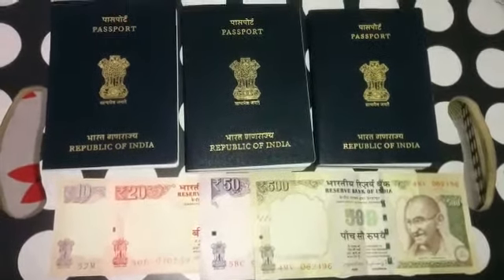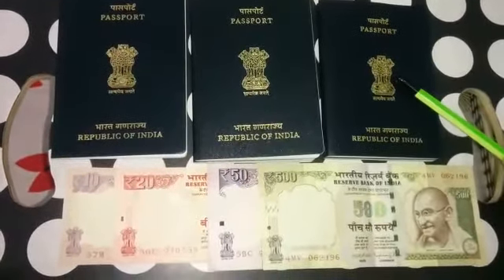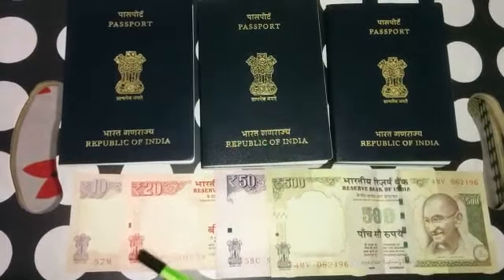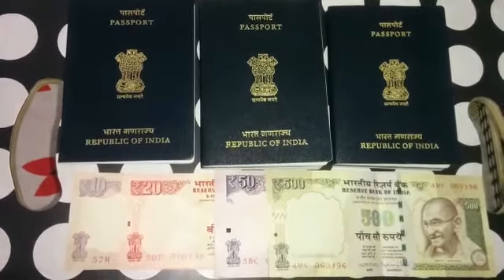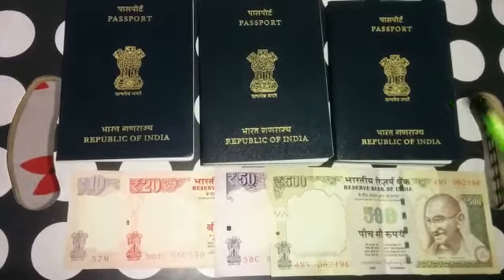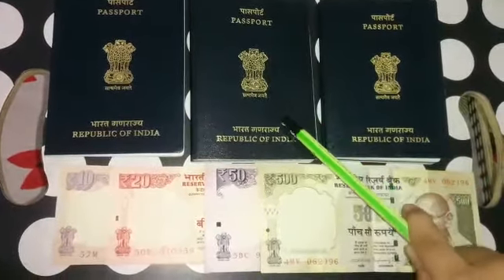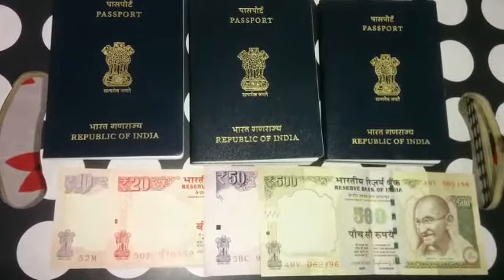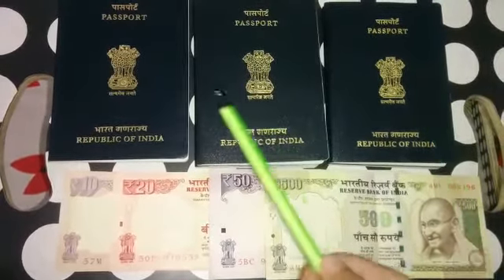The meaning of India's National Emblem ( General Knowledge)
The National Emblem of Indian is also known as the Lion Capital. It was taken from a stone pillar in Sarnath, Uttar Pradesh. It was built by the mighty Ruler Ashoka of India.

 It has four lions standing back to back on a wheel. The lions stand for courage and strength.

The emblem can be seen on all important government documents, currency notes and coins.